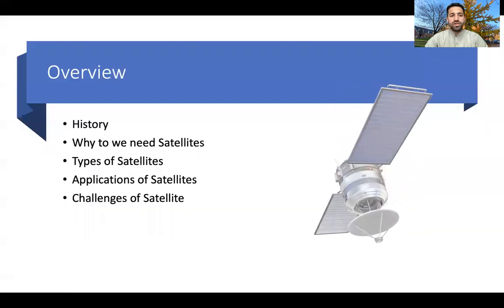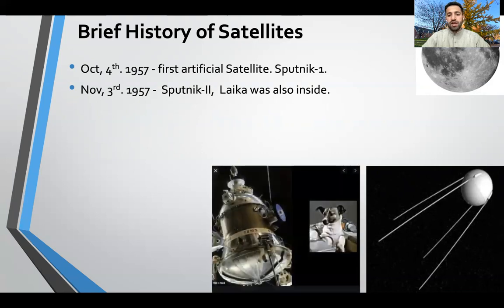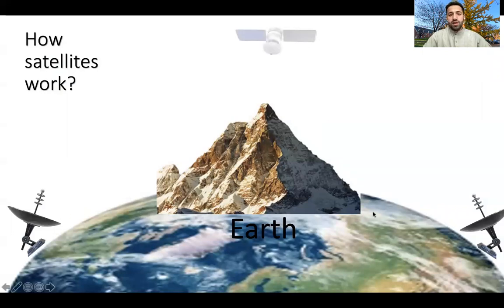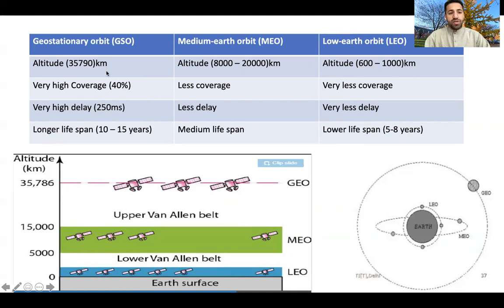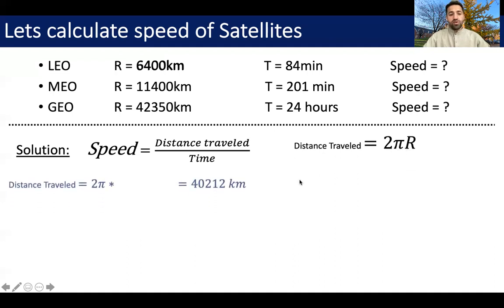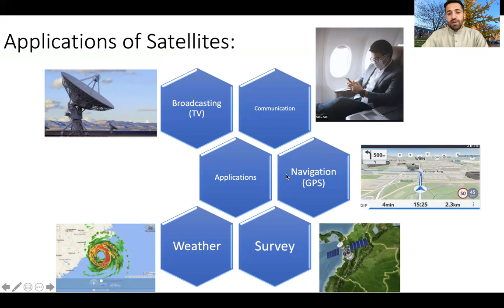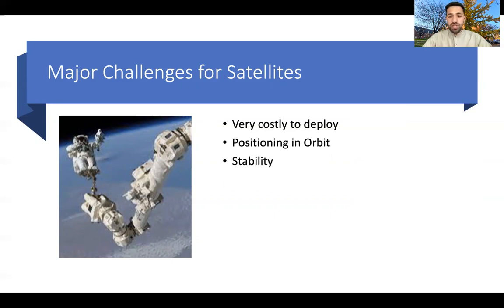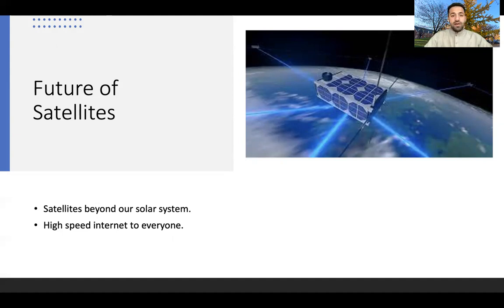Satellite Communication system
This short presentation will give you a brief overview of Satellite Communication System.